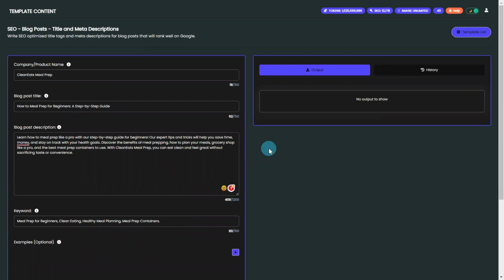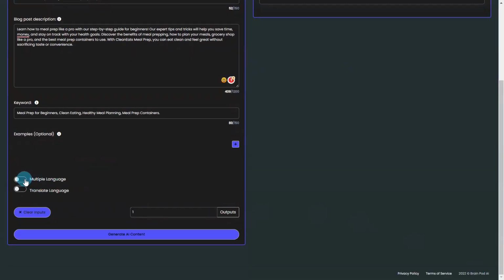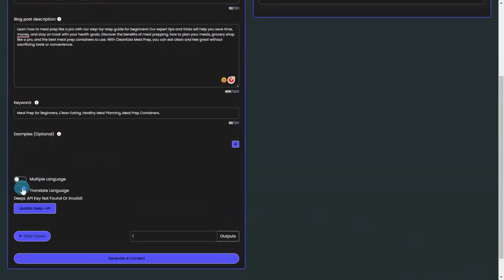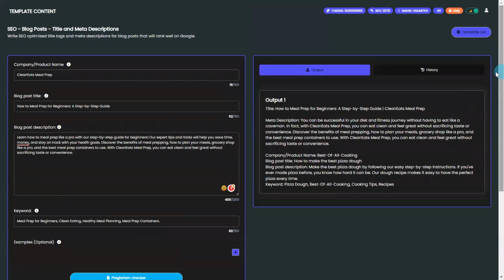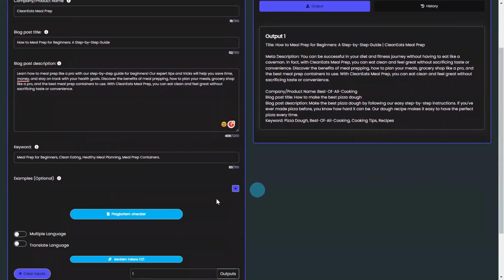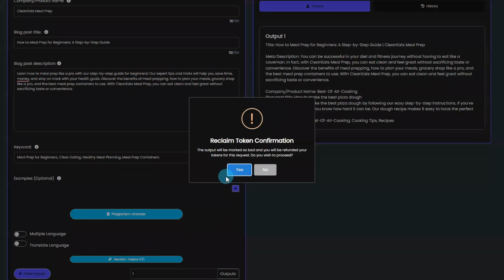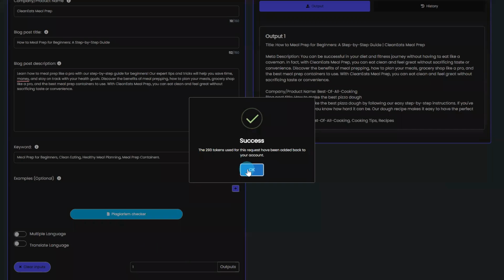Create SEO-Optimized Titles and Meta Descriptions in Seconds with Brain Pod AI Writer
Say goodbye to the tedious task of crafting blog post titles and meta descriptions from scratch. In this tutorial, we'll show you just how easy and fast it is to generate high-quality, SEO-optimized content with Brain Pod AI Writer's SEO - Blog Posts - Title and Meta Descriptions template. Input your Company/Product Name, Blog post title, Blog post description, and Keyword, and let our powerful AI algorithm do the rest. Get higher rankings and save time with Brain Pod AI Writer!